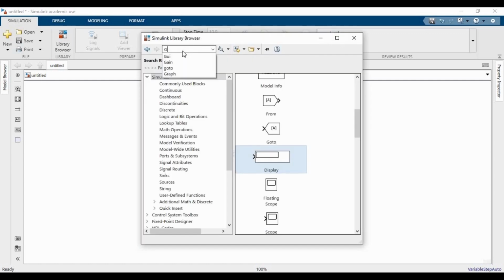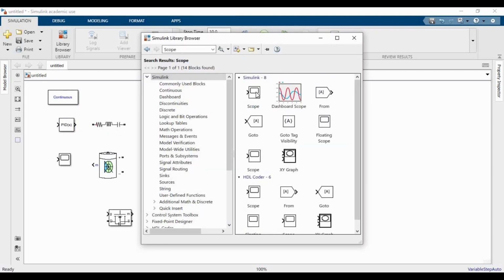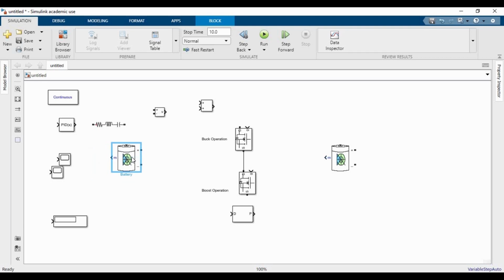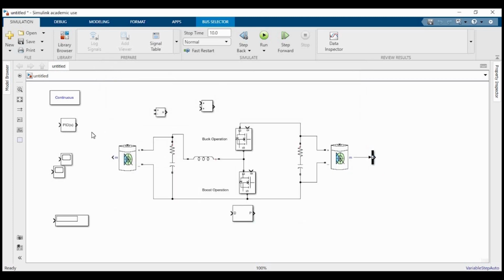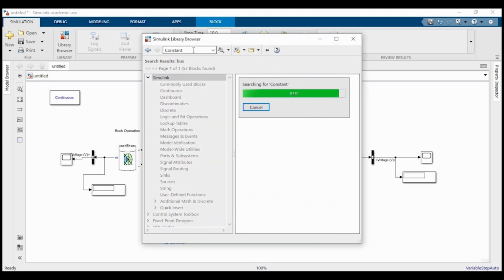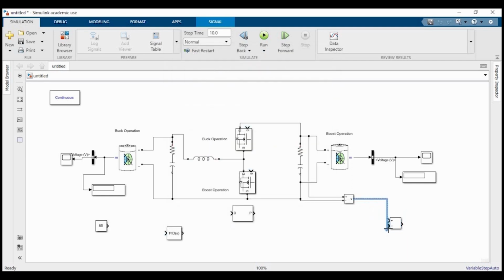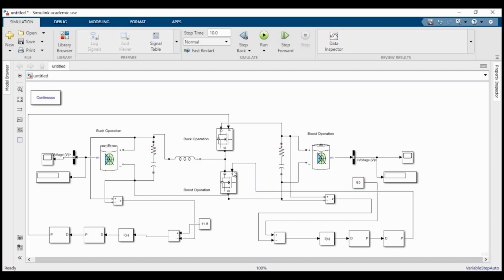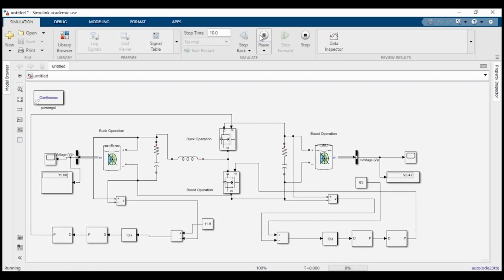Bidirectional DC-DC Converter Step-By-Step Simulation in MATLAB/Simulink!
Hey guys! As per your request we have made a video on Bidirectional DC-DC Converter, I'm sure you'll love it and find it very useful :)